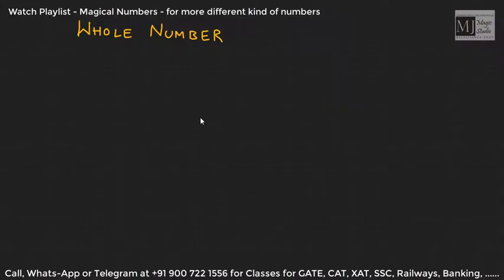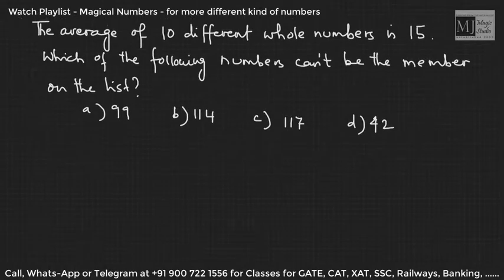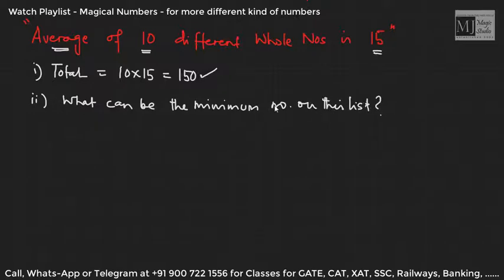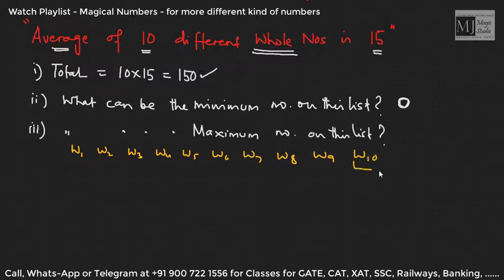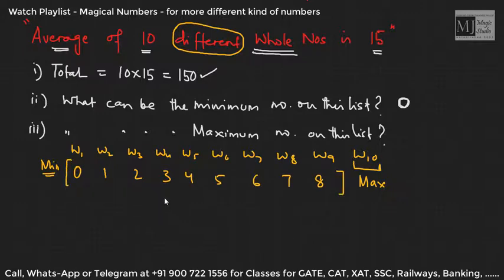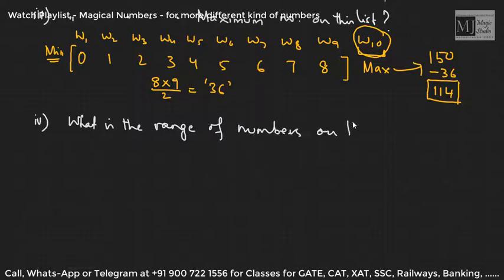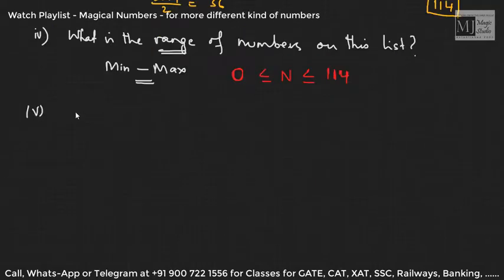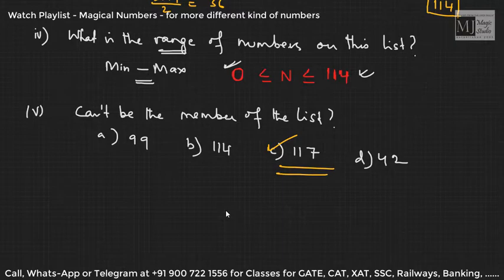Whole Numbers | Number System | MJ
Welcome to Series of Magical Numbers, A MUST KNOW Series!

To Join Online or Offline (Kolkata) Sessions/Classes for CAT / SSC / BANKING & Other Competitive Examinations - call @ 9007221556 / 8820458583

Whole Numbers are {0, N}. Super concept.
Content is the KING! Concept is the QUEEN!
For CAT

Kindly do Comment and let us know, what different type of questions you want us to solve for you.

Free and best YouTube learning platform, for CAT/ XAT /SNAP/ CMAT/ SSC / BANKING/ Magic by Mohit Jain / MJ Magic Studio / Magic Happens ? MJ's Maths and Stats